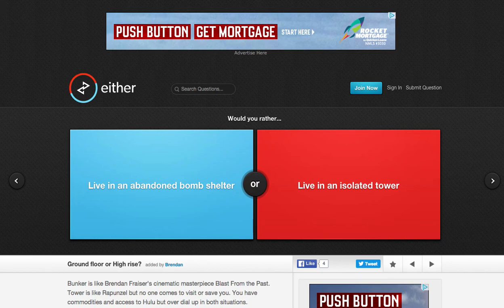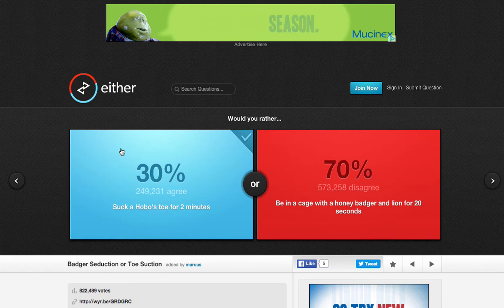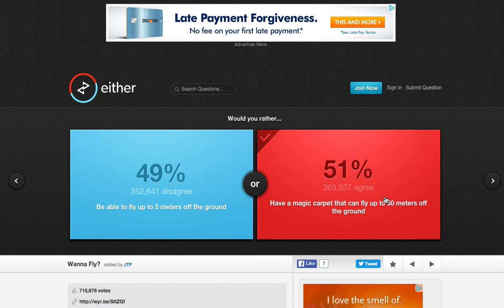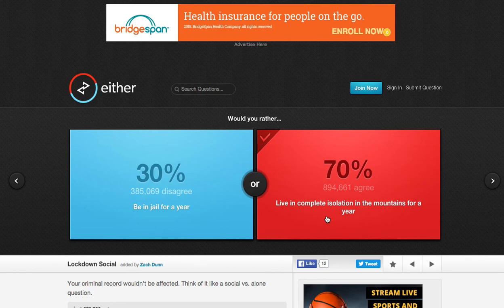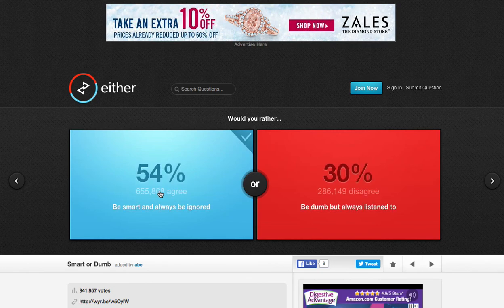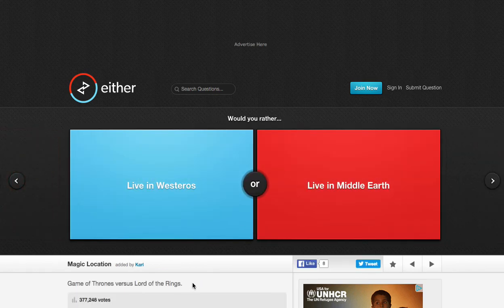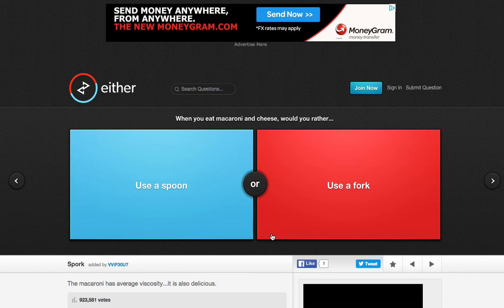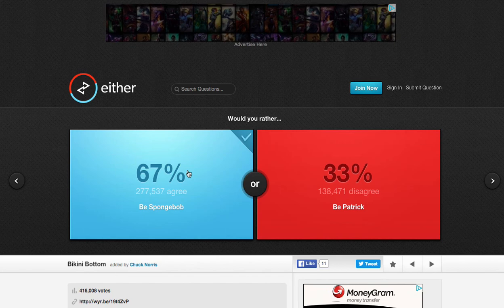WOULD YOU RATHER (Hunger Games and Google Glass)